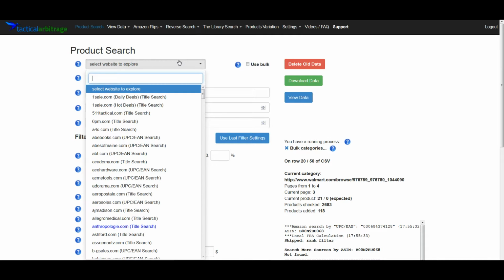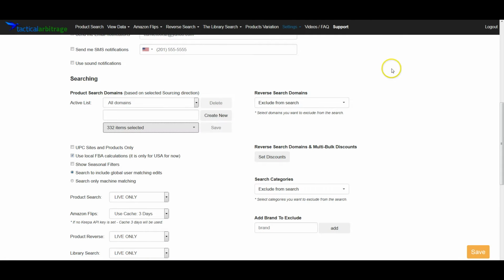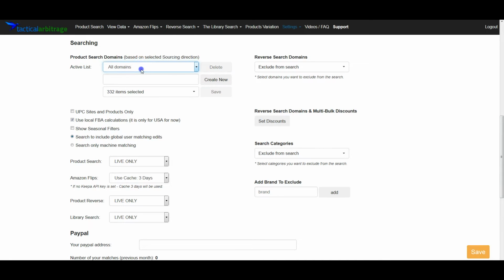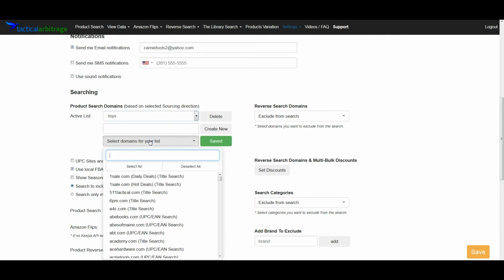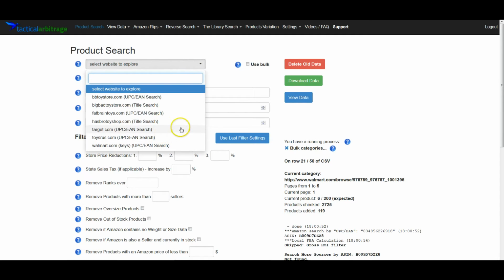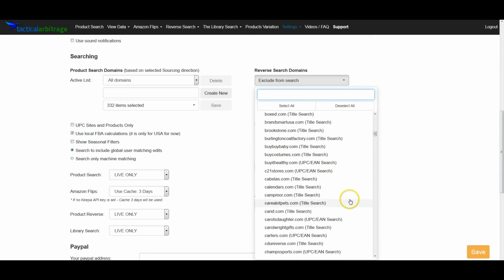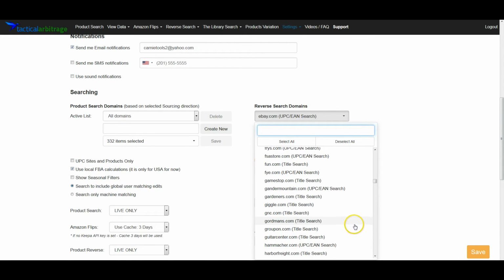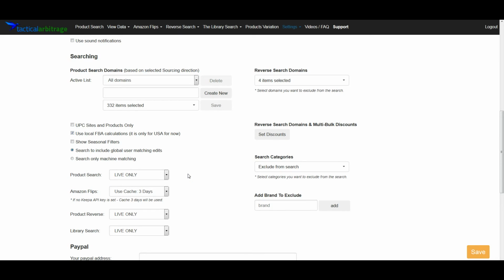Creating Sourcing Domain Profiles for Tactical Arbitrage-Selling Online Amazon FBA w/Shawn Mayo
In this video I walk you through the process of creating sourcing domain profiles with Tactical Arbitrage. I share my screen and take you step by step on how to implement this process into your business strategies.

Tactical Arbitrage has been making waves in the world of Amazon. Sellers implementing this strategy into their business strategies have seen a large amount of success. I have a free course on Tactical Arbitrage where I help guide you through each aspect of the process and how to effectively implement it into your business.

To view all of the premium category lists we have available